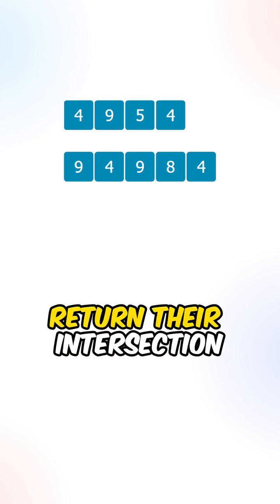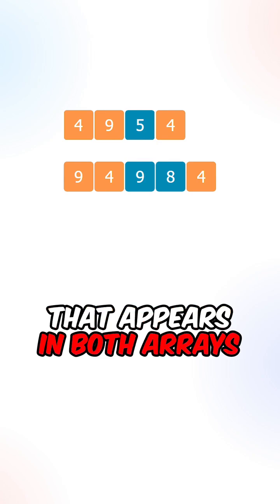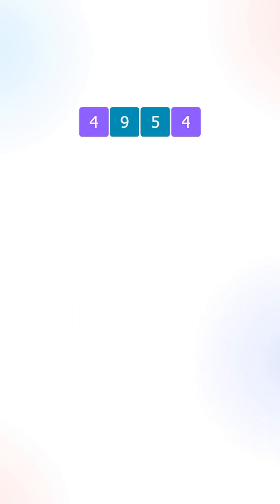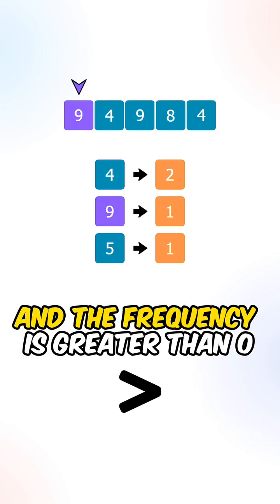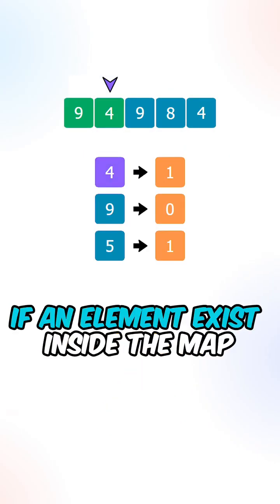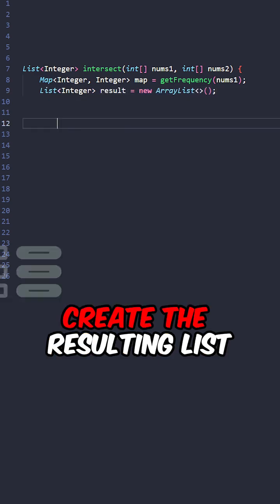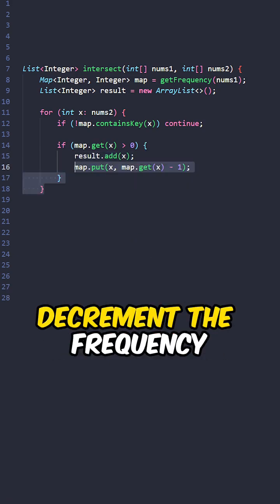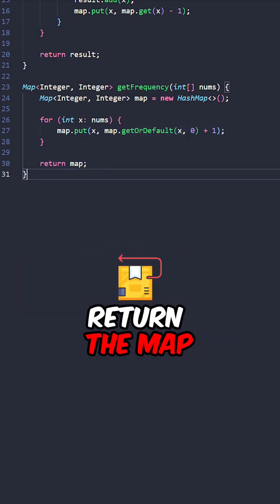LeetCode 350, "Intersection of Two Arrays II"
LeetCode 350, "Intersection of Two Arrays II," tasks you with finding the common elements between two arrays, considering their frequencies.

Time Complexity = O(m + n), where ‘m,n’ are the length of the two arrays

Space Complexity = O(m), where 'm' is the length of the first array

Never quit,

David J.